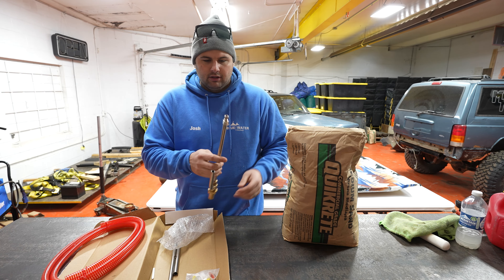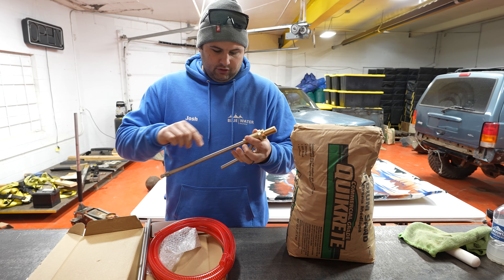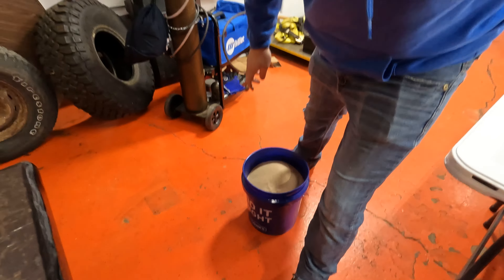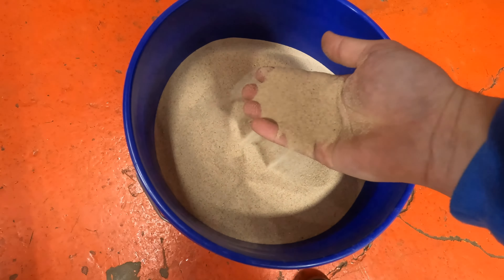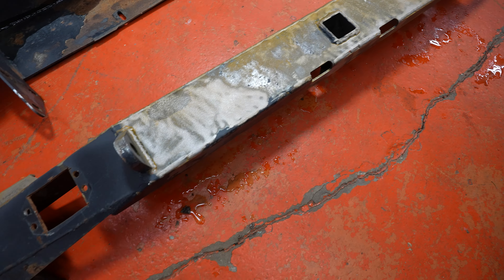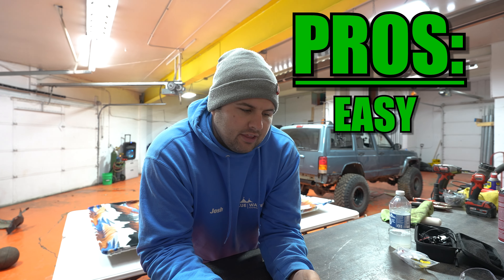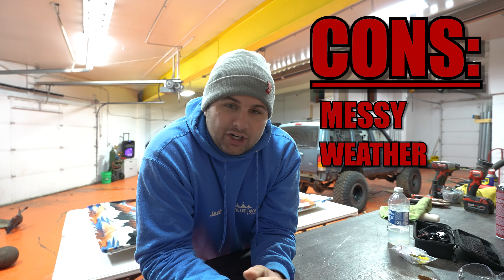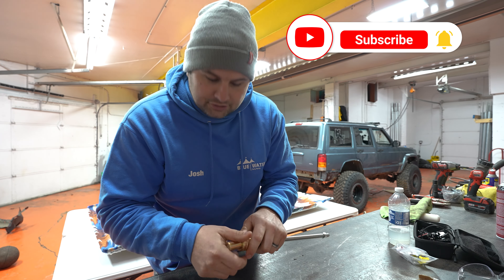How to turn your Power Washer into a Sand Blaster!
I bought this kit to turn my power washer into a sand blaster and it worked really well! I sand blasted the front and rear bumpers off my Jeep Cherokee.

Advertisement
Link to Sand Blaster